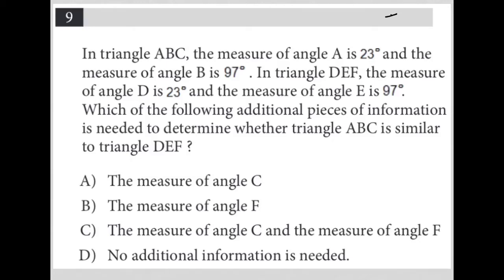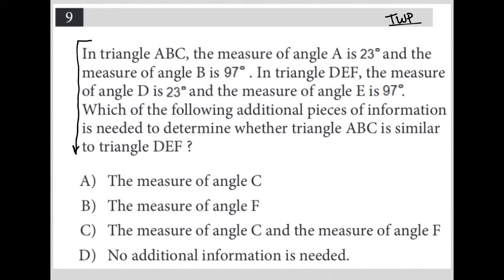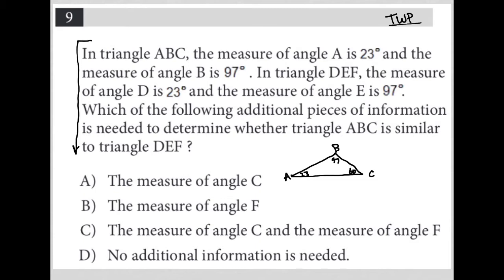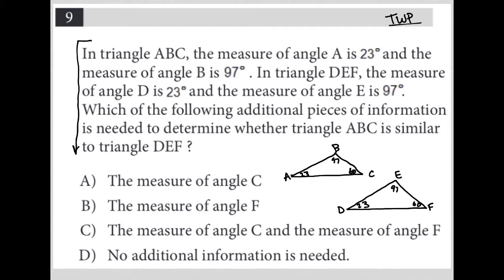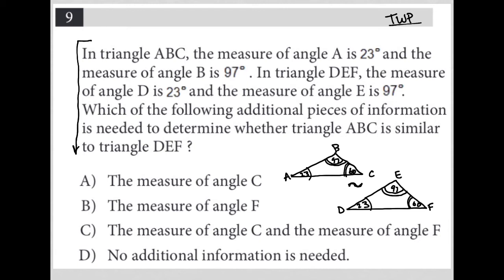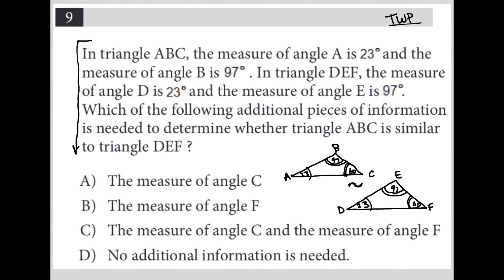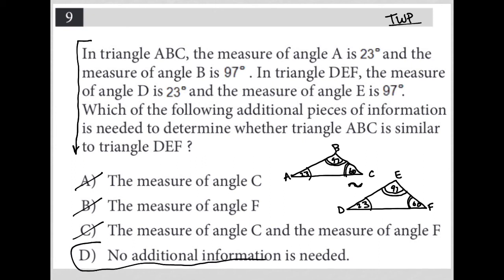In triangle ABC, the measure of angle A is 23 degrees and the measure of angle B is 97 degrees....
Official May 2022 US SAT Section 4 Question 9:

In triangle ABC, the measure of angle A is 23 degrees and the measure of angle B is 97 degrees.  In triangle DEF, the measure of angle D is 23 degrees and the measure of angle E is 97 degrees.  Which of the following additional pieces of information is needed to determine whether triangle ABC is similar to triangle DEF?